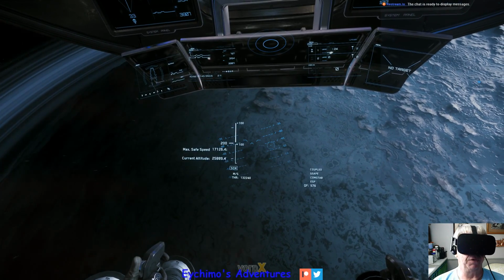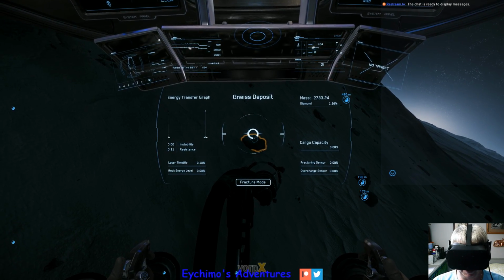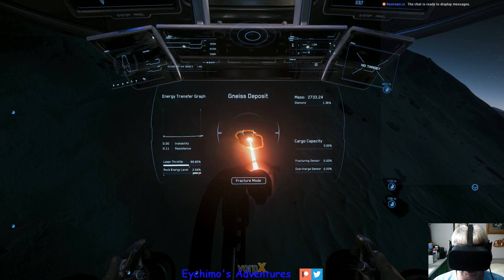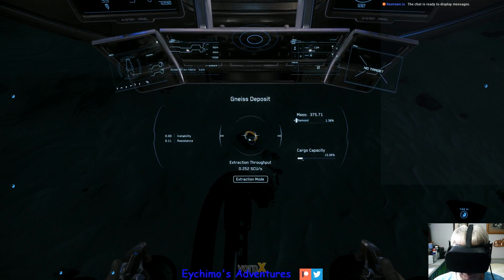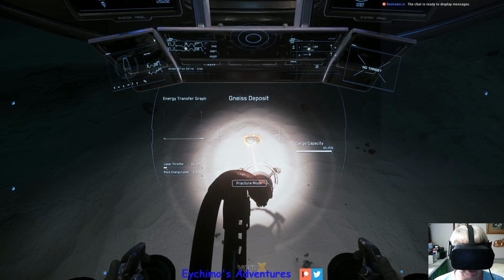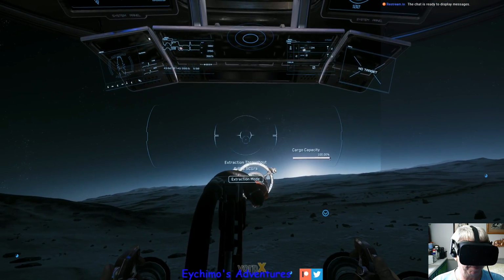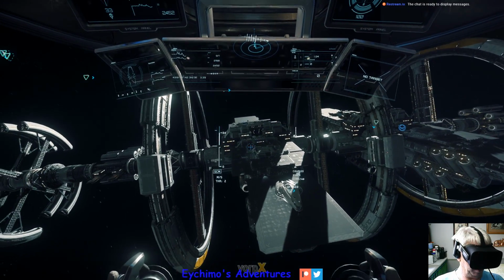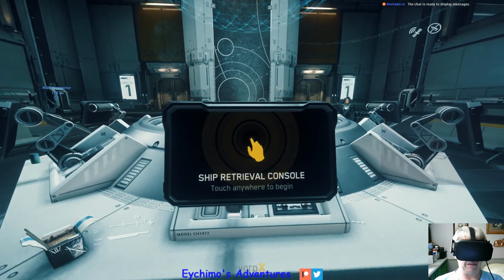Eychimo's Adventures Live Stream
Star Citizen vorpX VR Checking out the new mining mechanics